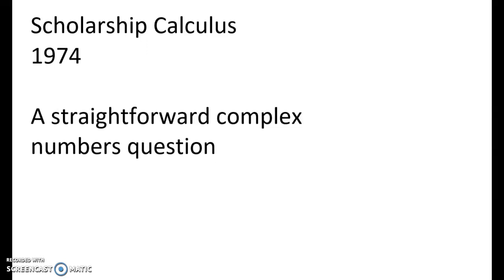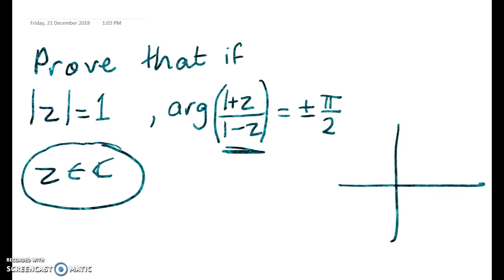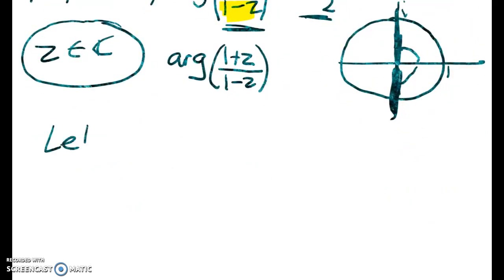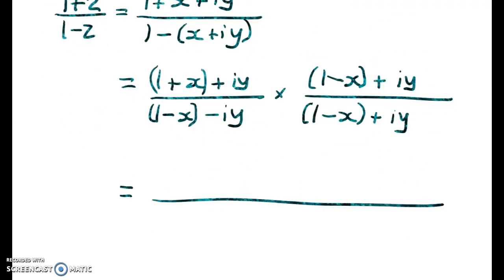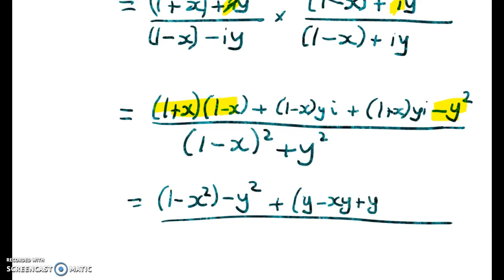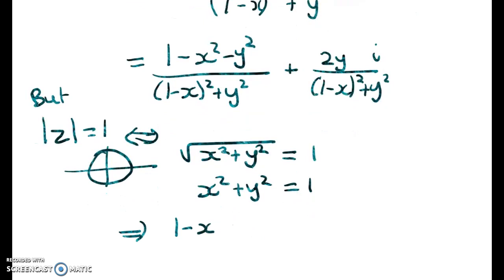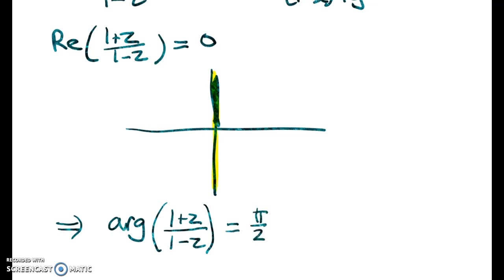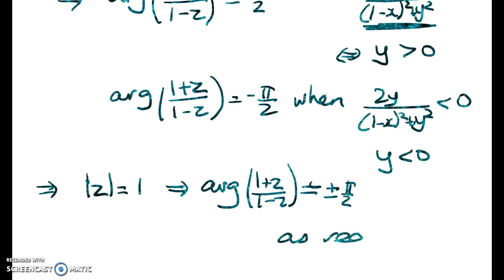Schol Calculus 1974 - Complex numbers locus question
Show that for mod(z)=1, arg(1+z/1-z) = +/- pi/2